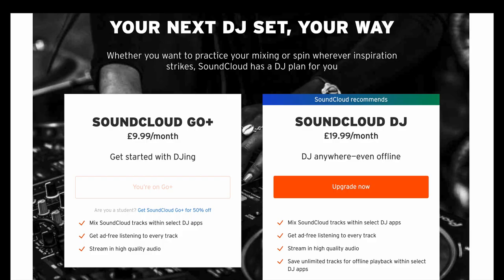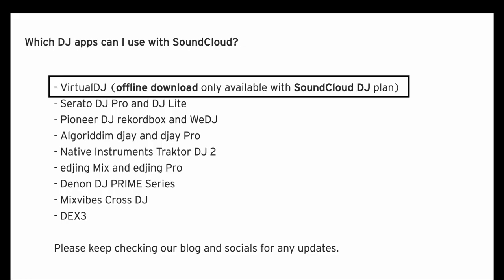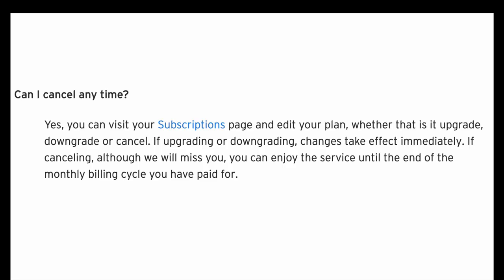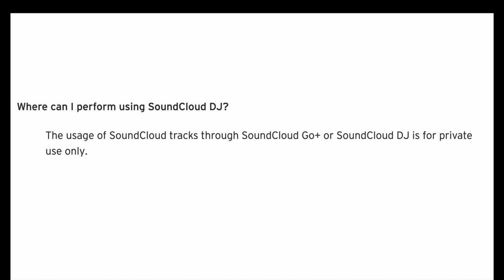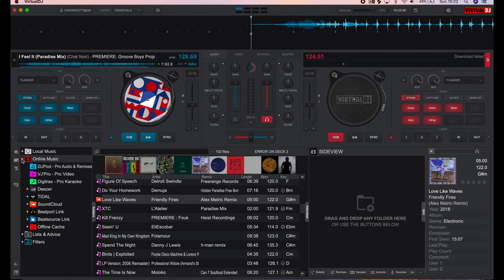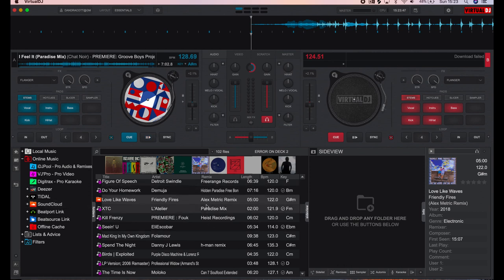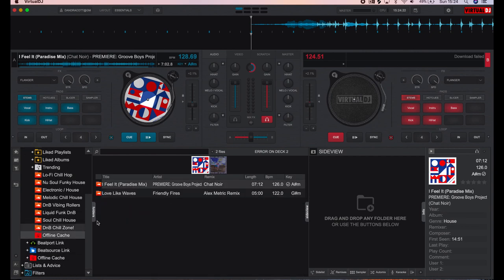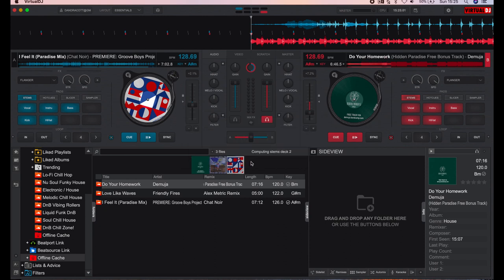Soundcloud DJ Streaming OFFLINE in Virtual DJ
Here's a very quick intro and tutorial in the Soundcloud DJ streaming subscription service to use with Virtual DJ software. I run through how to use Soundcloud DJ OFFLINE without any WIFI.

for more great DJ tips & tricks for beginners and intermediate DJs.

Sign up to Beatmatch Guru Newsletter and get regular DJ TIPS.